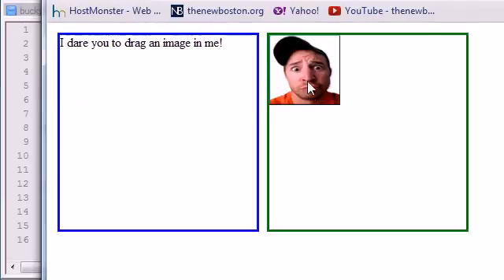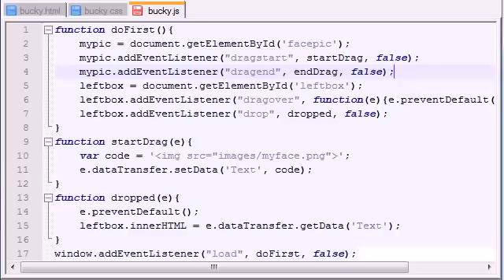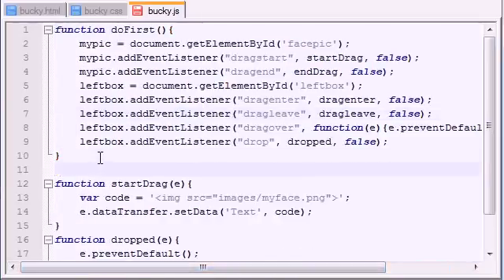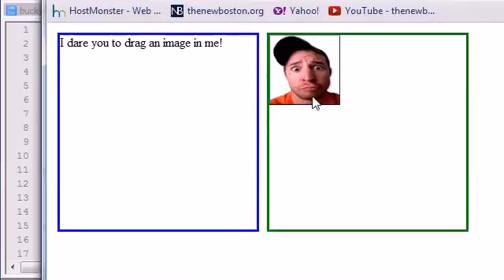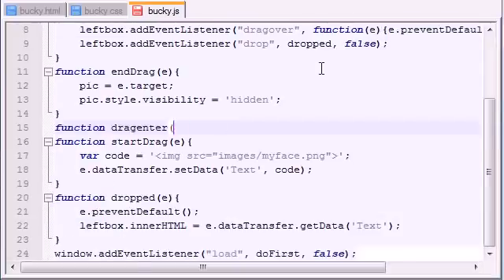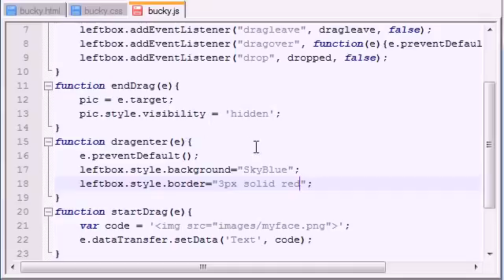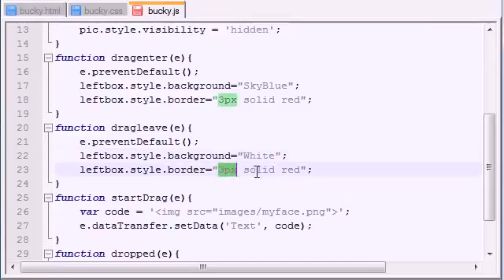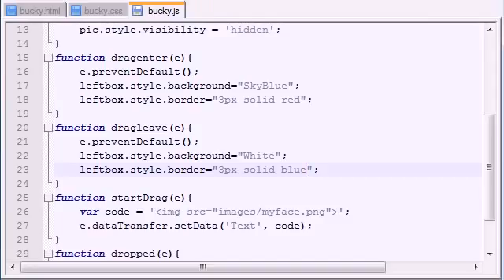HTML5 Tutorial 47 Spice it Up